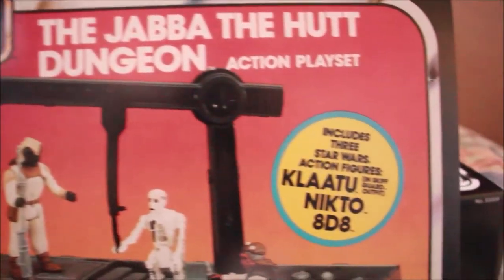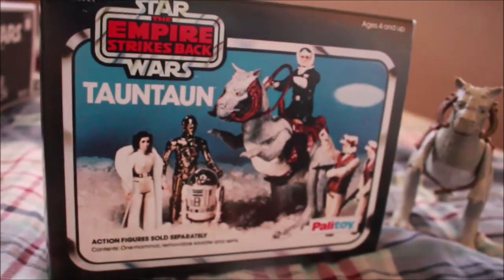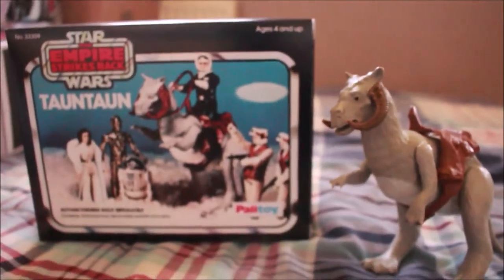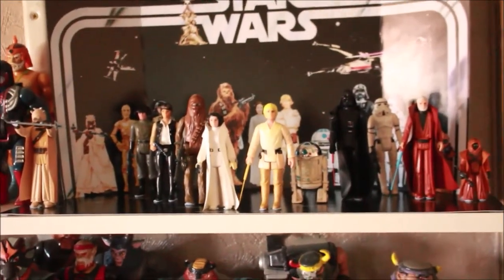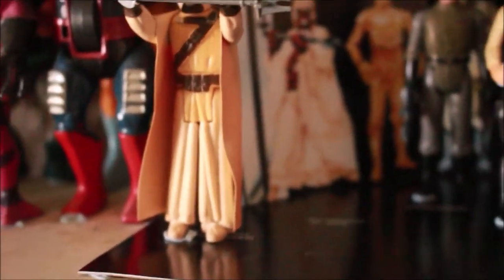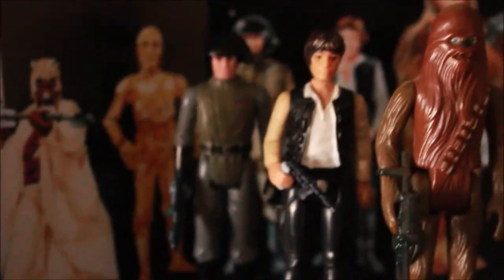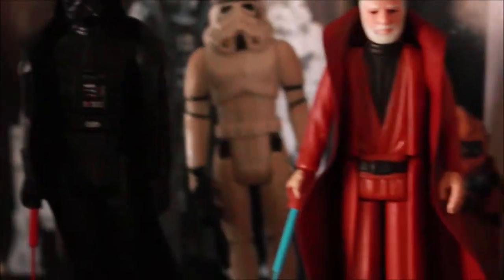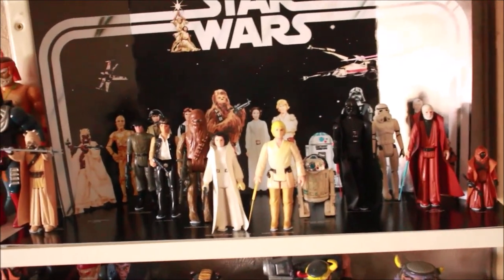New vintage star wars boxes and toys in the post today - mikes chat.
New intro for mikes chat youtube channle.

Today i received more repro star wars vintage boxes and toys today in the post.